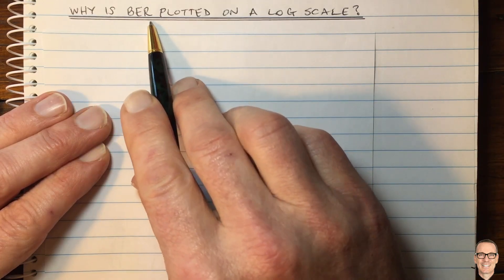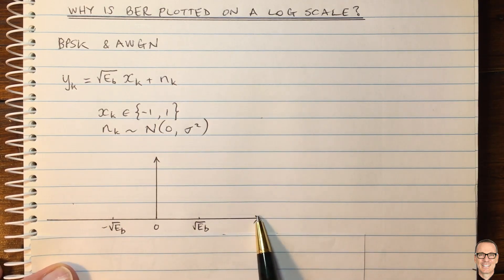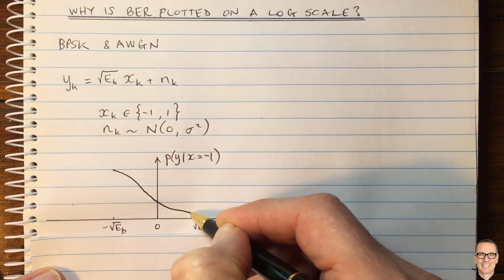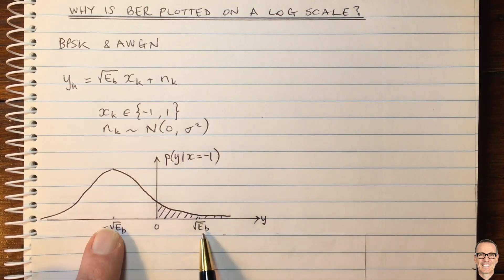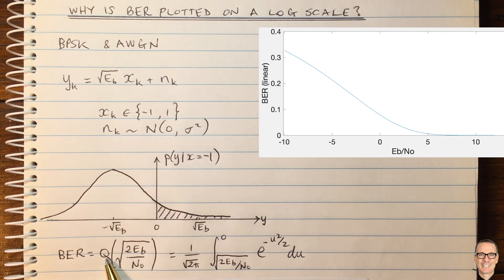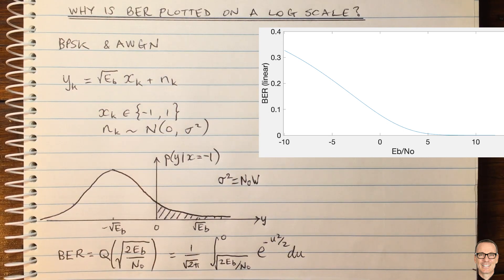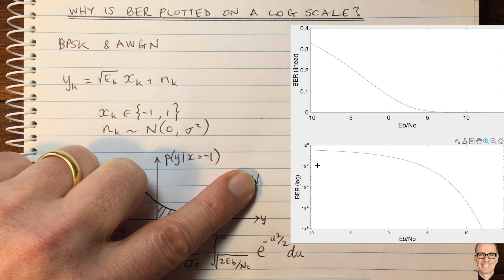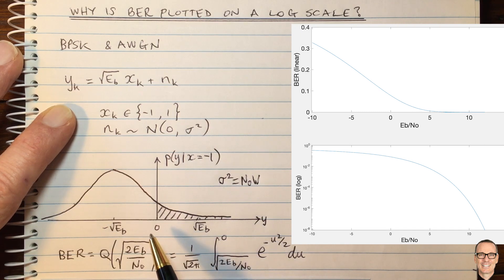Why is Bit Error Rate (BER) Plotted on a Log Scale?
Explains the relationship between BER and the ratio of signal energy and noise energy (Eb/No) in digital communications. Shows an example of BPSK modulation in AWGN channels, and demonstrated that it is a nonlinear relationship involving an integral of an exponential function. This motivates the use of a Log function when plotting BER.